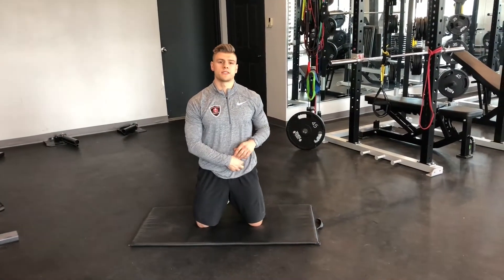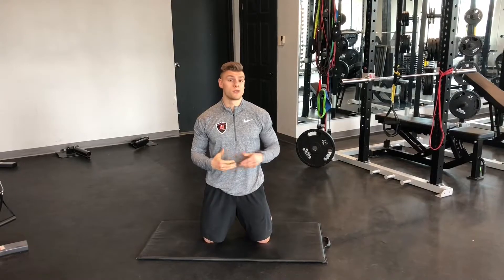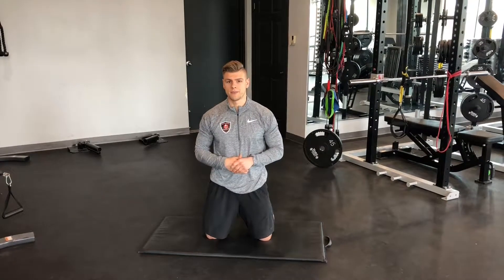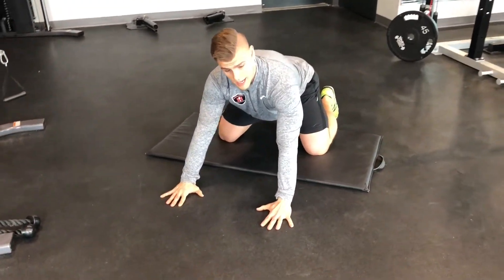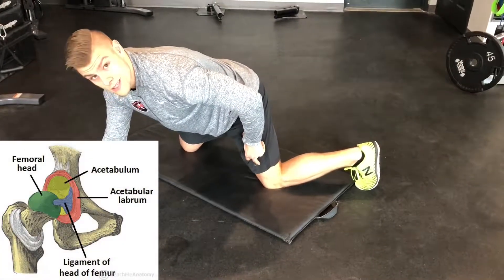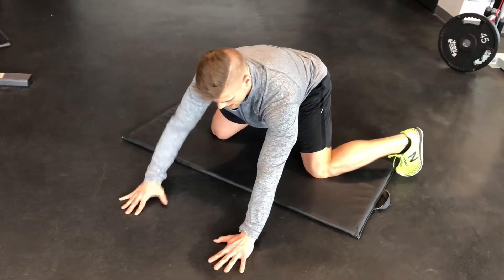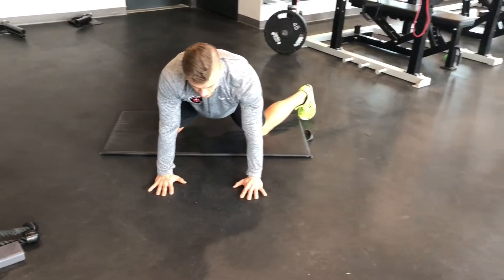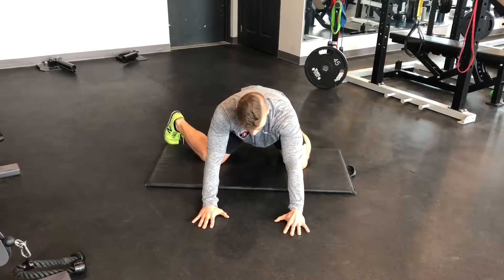Anterior Hip Capsule Self Mobilization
Improve hip internal rotation with this mobility drill!